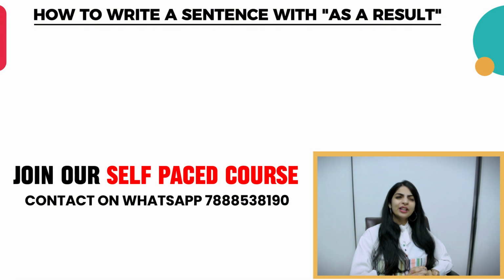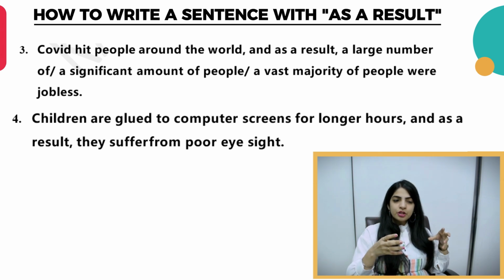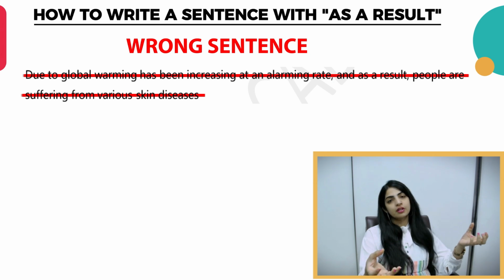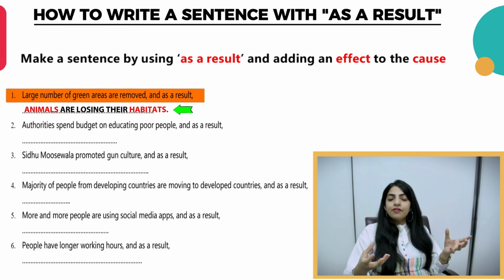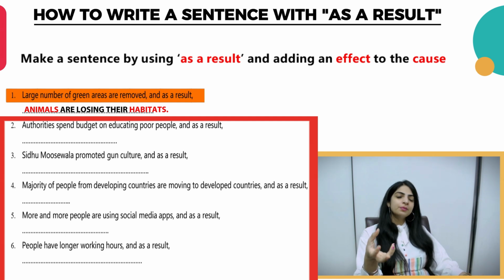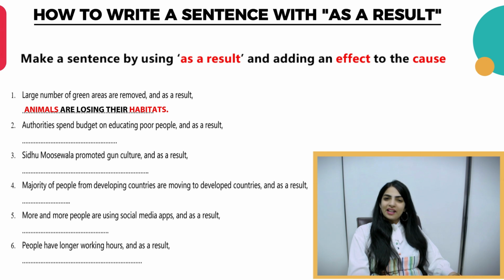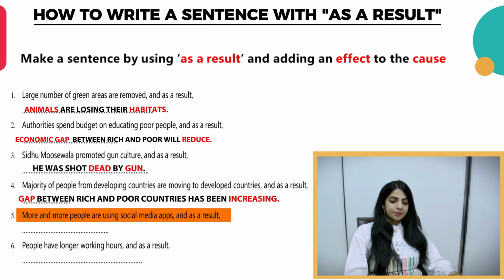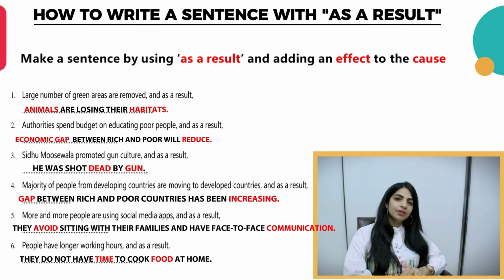Complex sentence to improve grammatical range of your IELTS essays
Vast majority of IELTS learners do not get their desired scores in first attempt simply because they focus more on lexical resource ( vocabulary) instead of focussing on complex sentences. However, we at Kavneet Academy follow a different strategy. We focus more on complex sentences rather than only learning vocabulary. So here in this video you will learn one complex sentence to improve grammatical range of your IELTS essays.

So if you also want to clear your IELTS exam easily,